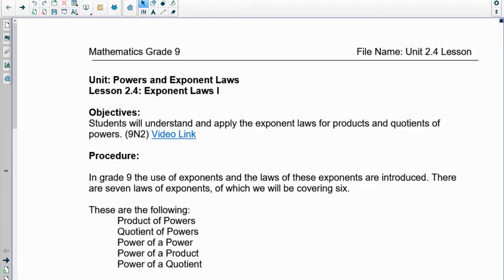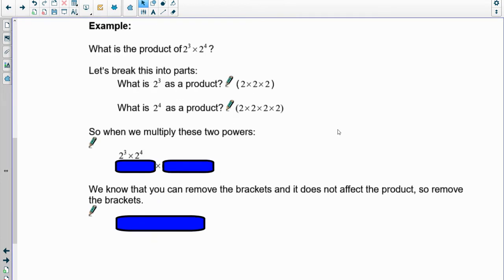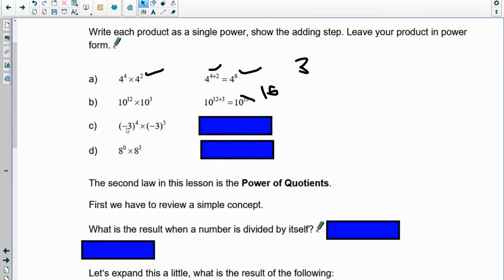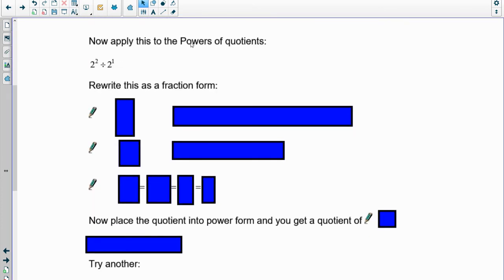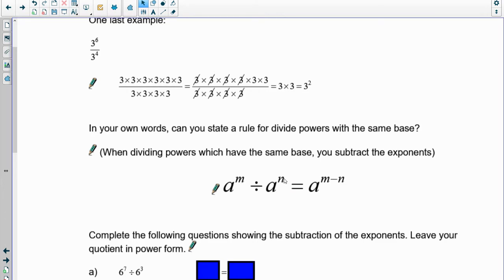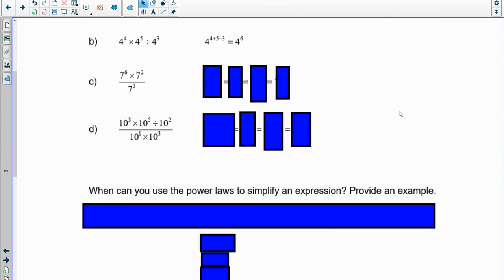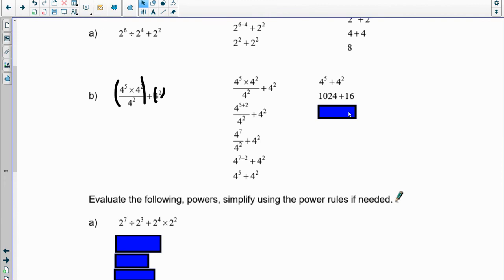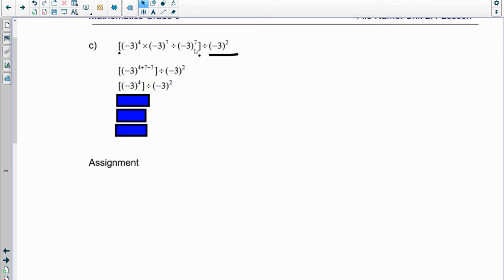Grade 9 Math Lesson 2.4 Exponent Laws Part 1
This lesson covers the first half of the exponent laws for grade 9 in Alberta. Product of Powers, Quotient of Powers, Power of a Power, Power of Products, and Power of Quotients.